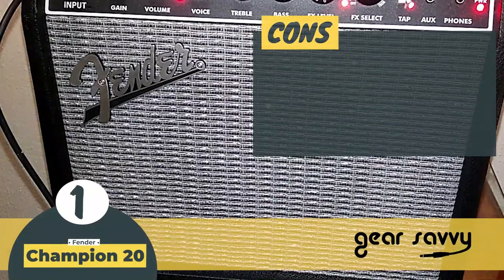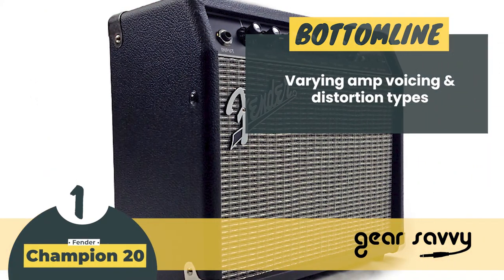🔥 The Best Acoustic Guitar Amps of 2021: The Complete Guide | Gear Savvy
(Best Acoustic Guitar Amps)

✅ Featured Products for Best Acoustic Guitar Amps

0:00 Introduction
0:47 5. Yamaha THR5A ➜
2:12 4. Best Acoustic Guitar Amp Under $200: Dean DA20 ➜
3:25 3. Best for the Money: Fender Acoustasonic 15 ➜
4:37 2. Fishman Loudbox Artist: Fishman Loudbox Artist ➜
6:02 1. Best Overall: Fender Champion 20 ➜

🤷‍♂️ Selecting the right amp for your acoustic guitar is important because it determines the final sound of your guitar. The results can be amazing sounds or dull ones, depending on your selection. Here are some of the most common features of an acoustic guitar amp that you need to take into consideration:

⬛ Inputs:
Most acoustic guitar amps feature varying sizes and types of inputs, such as the ¼-inch connector for different instruments and XLR connectors for microphones. Although most of the amps are very different, some of them can easily accept all types of inputs.

⬛ Feedback Control:
Feedback control comes in handy when you want to turn up your amp a notch higher than halfway. When selecting an amplifier, consider the ease and the impact of the feedback control on the tone of your guitar. These will vary from one amp to another. Some might offer varying feedback control options, while others may provide you with a simple feedback control button.

⬛ Channels:
An acoustic guitar amp featuring more than one channel makes it easier for you to plug in more than just one instrument.

⬛ Power Output:
For live performances and gigs, search for an amp with 100 watts or more. This is important because acoustic guitar amps with less than 100 watts cannot be efficient for big crowds. They are better at home and for practice.

⬛ Built-in Effects:
Some built-in effects offered by most acoustic guitar amps include chorus, reverb, echo, etc. These effects may vary from one amp to another. The built-in effects will help you tweak your sound to your satisfaction.

💬 Let us know what you think of these Acoustic Guitar Amps in the comment section below.

🎥 Welcome to the official YouTube Channel of Gear Savvy 🎥

Gear Savvy is your #1 online resource for instrument reviews, guides, and informational content.